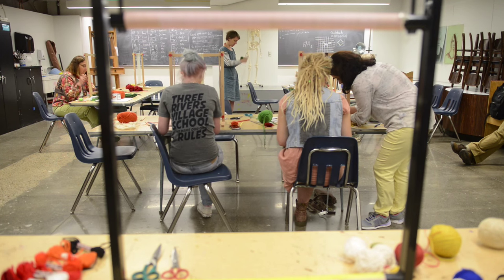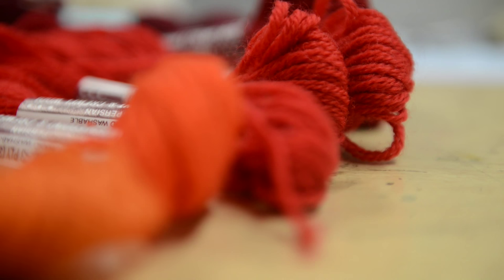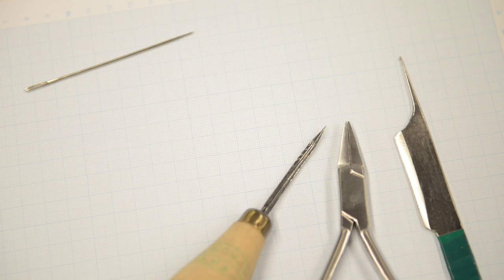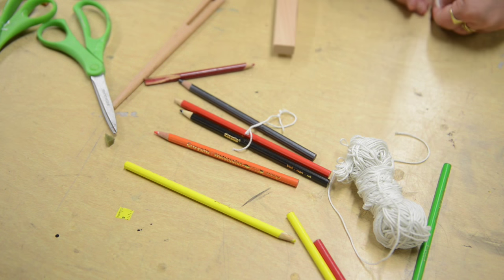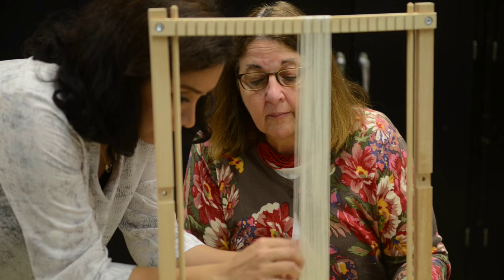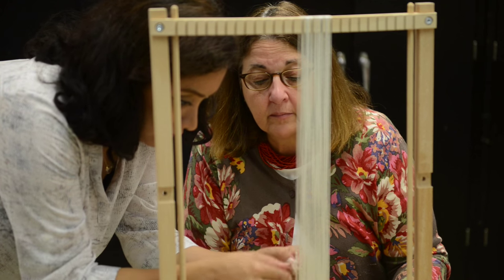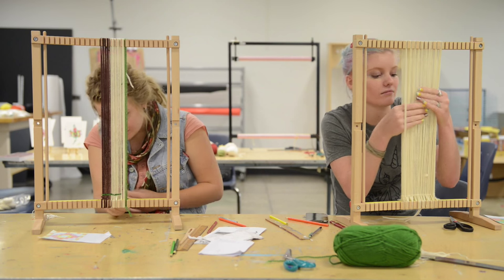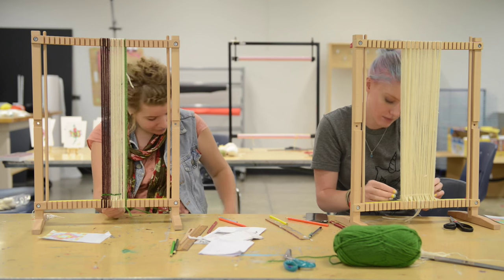Persian Carpet Weaving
Art historian Soude Dadras' Persian carpet weaving workshop at the Carnegie Museum of Art on Wednesday, Sept. 23, 2015.